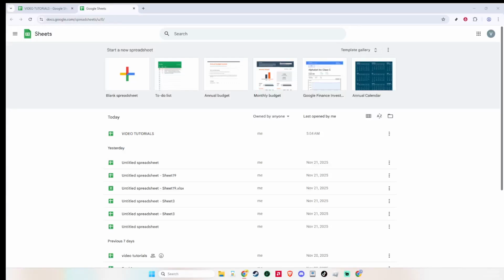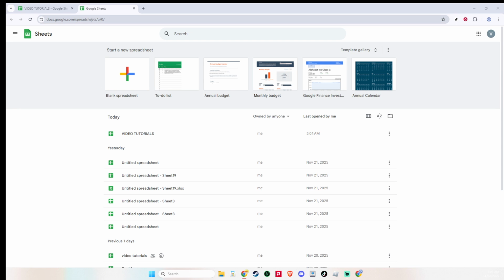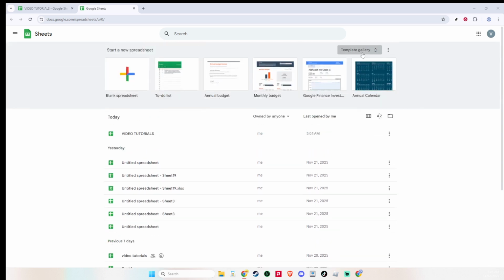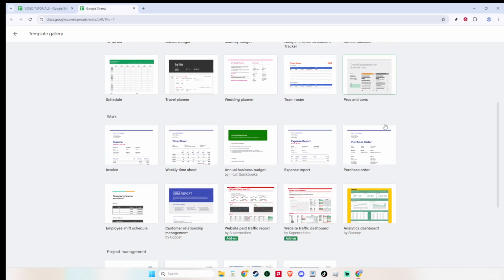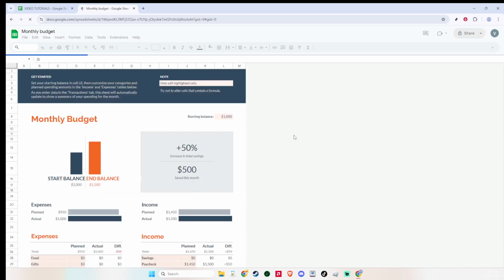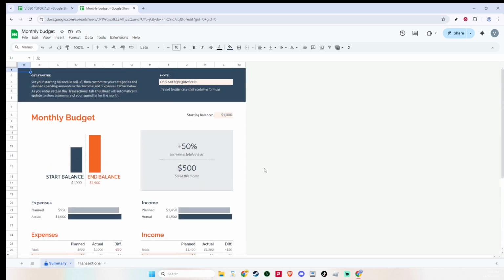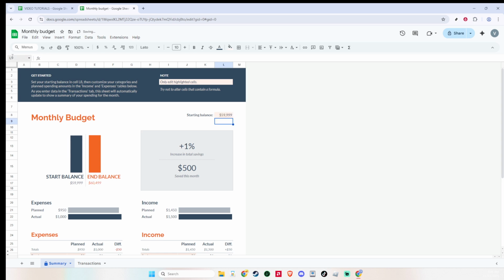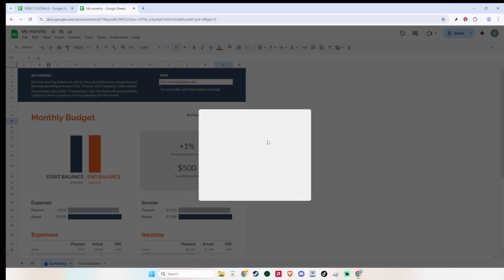How To Use Google Sheets Templates On Desktop [2026 Full Guide]